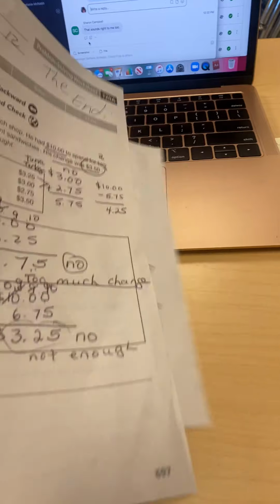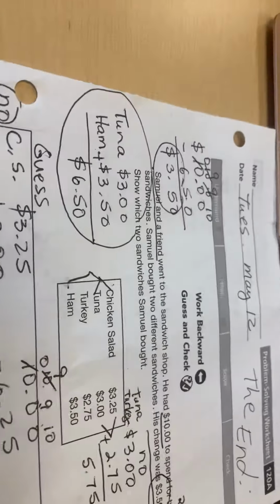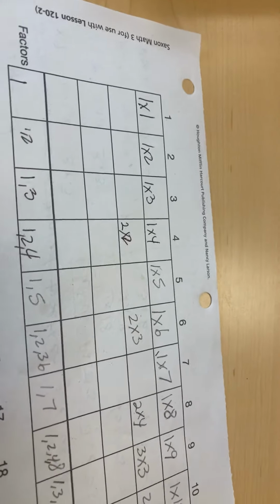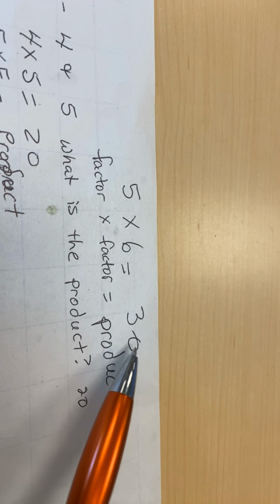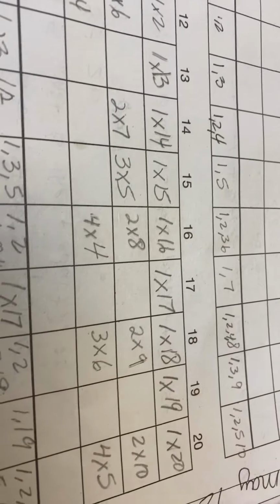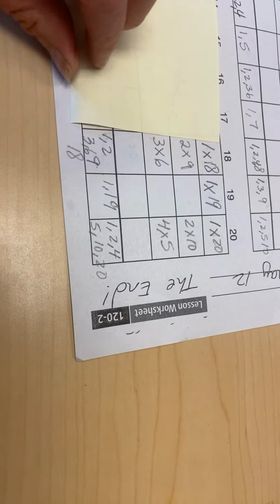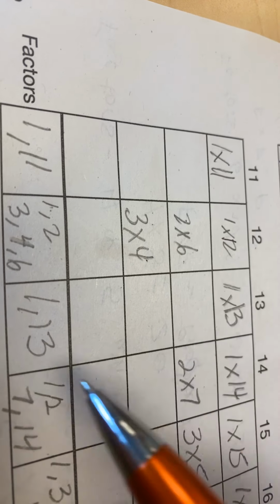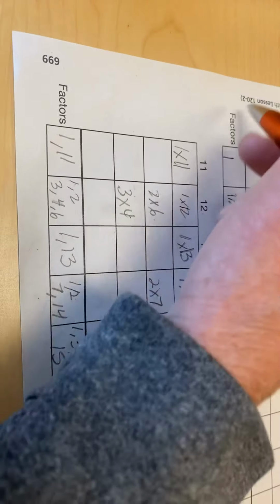120 part 2 factors.